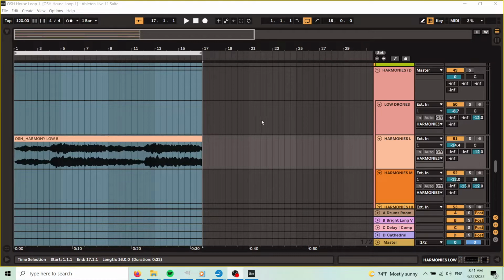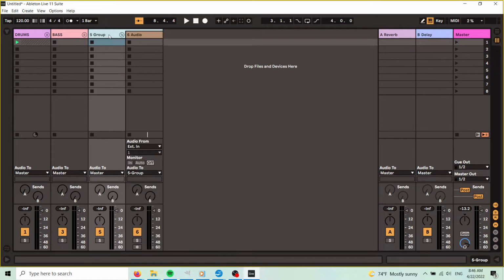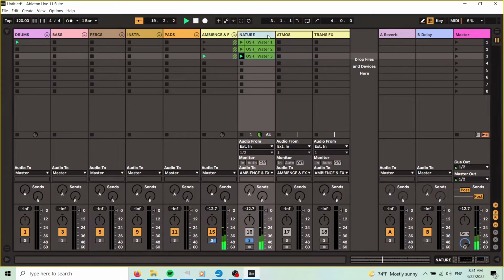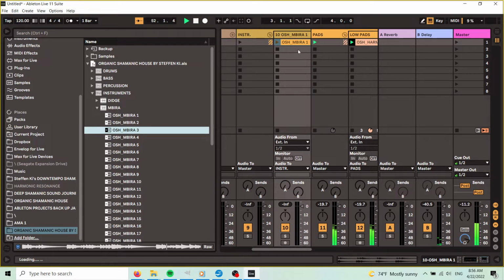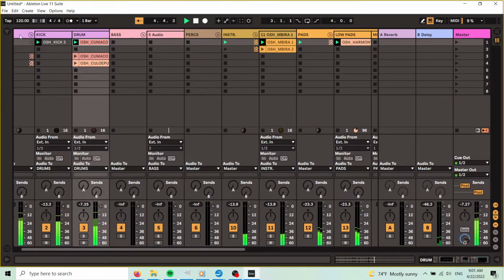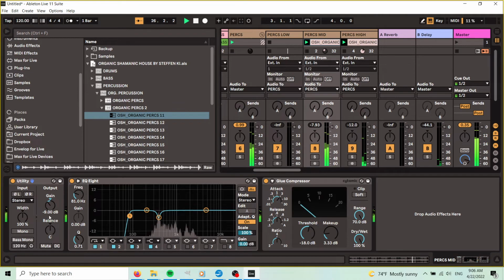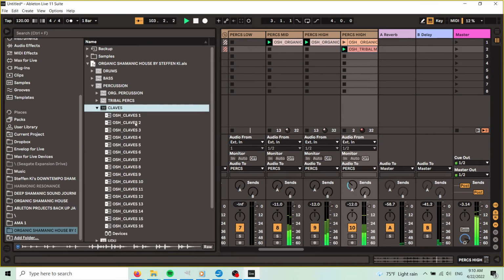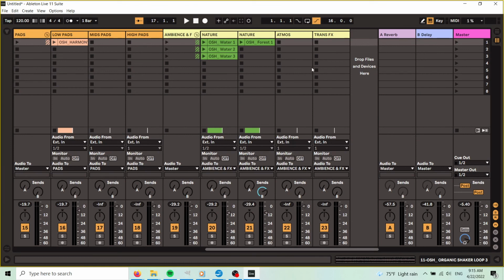ORGANIC SHAMANIC HOUSE BEGINNER TUTORIAL (PART 2)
This template is also included my "SHAMANIC DOWNTEMPO BEGINNER ONLINE COURSE"

In this video I walk you through my workflow on how to create an organic shamanic house track using my latest template. Here I show you a way to work with my template from the ableton browser. If you are just starting out and feel overwhelmed by beeing exposed to all the sounds at once this approach is more simple and helps you to focus on the main elements.

🪶 (MEDICNE) MUSIC PRODUCTION - Create a Track from Start to finish